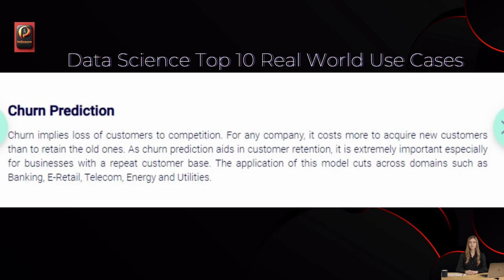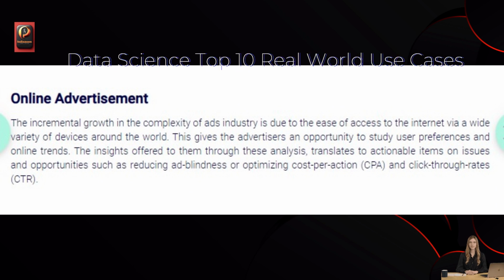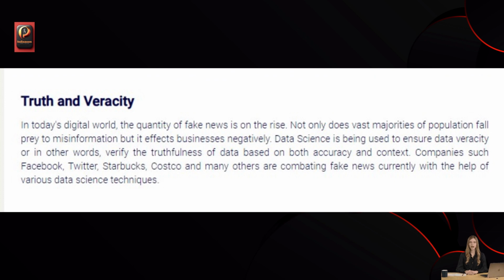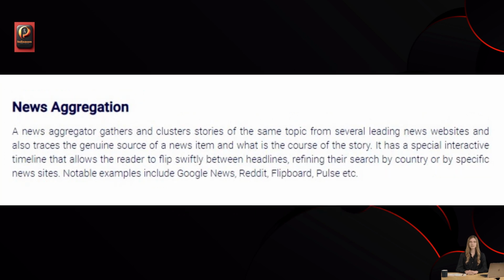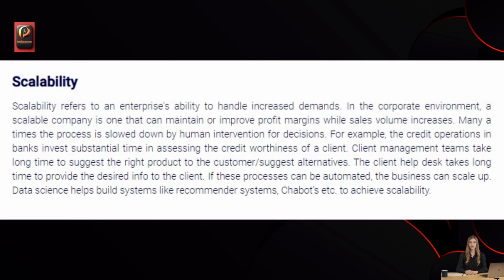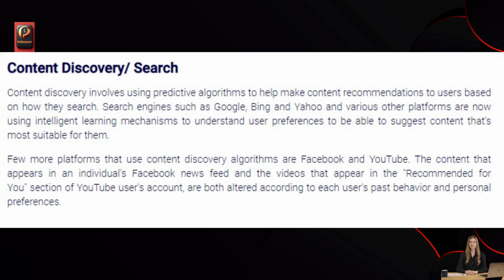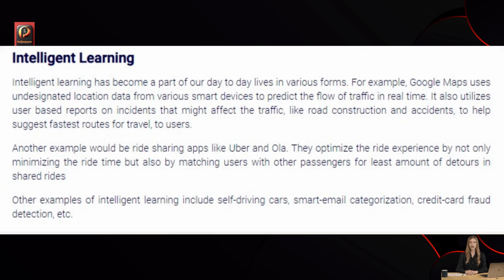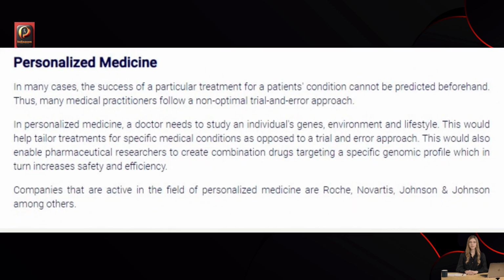Exploring Data Science: Top 10 Real-World Use Cases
In this video, we'll explore the fascinating world of data science by delving into the top 10 real-world use cases where data science is making a significant impact. Whether you're new to the field or a seasoned professional, these examples will showcase the diverse applications of data science across various industries.

🌐 Predictive Maintenance in Manufacturing:
Discover how data science is revolutionizing the manufacturing industry by enabling predictive maintenance, which helps companies anticipate equipment failures and minimize downtime.

📊 Financial Fraud Detection:
Learn how data science techniques such as machine learning and anomaly detection are being used to detect and prevent financial fraud in banking and financial services.

🏥 Healthcare Analytics:
Explore how healthcare organizations are leveraging data science to improve patient outcomes, optimize resource allocation, and personalize treatments through predictive analytics and electronic health records (EHR).

🛒 Retail Market Basket Analysis:
See how retail companies are using data science to analyze customer purchase patterns and optimize product recommendations, pricing strategies, and inventory management.

🚗 Autonomous Vehicles and Transportation:
Learn about the role of data science in developing autonomous vehicles and optimizing transportation systems through route optimization, traffic forecasting, and vehicle monitoring.

🏠 Real Estate Price Prediction:
Discover how data science is being used in the real estate industry to predict property prices, identify investment opportunities, and inform decision-making for buyers, sellers, and investors.

🌱 Precision Agriculture:
Explore how data science is transforming agriculture by providing farmers with insights into crop health, soil quality, and resource optimization through remote sensing and IoT technologies.

📈 Stock Market Forecasting:
Learn how data science techniques such as time series analysis and sentiment analysis are being used to forecast stock prices and identify trading opportunities in financial markets.

📱 Personalized Marketing and Recommendation Systems:
See how data science is powering personalized marketing campaigns and recommendation systems in e-commerce, entertainment, and digital media platforms to enhance customer engagement and retention.

🌍 Climate Change Prediction:
Discover how data science is helping scientists and policymakers understand climate change patterns, predict extreme weather events, and develop strategies for climate mitigation and adaptation.

Join us as we dive into these real-world use cases and explore the transformative power of data science in addressing complex challenges and driving innovation across industries.

Let's embark on this journey together towards unlocking the potential of data!